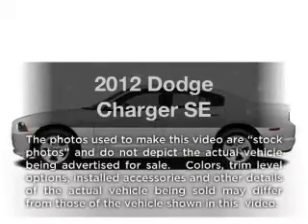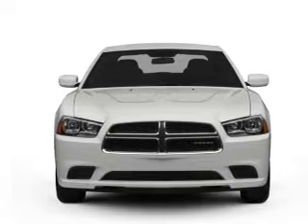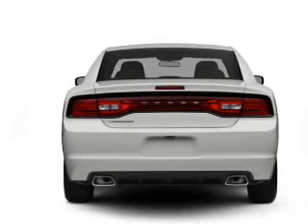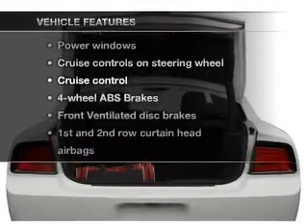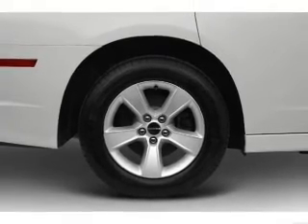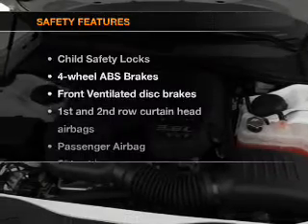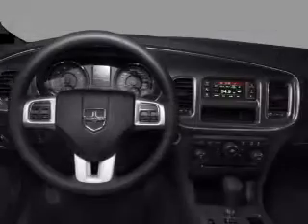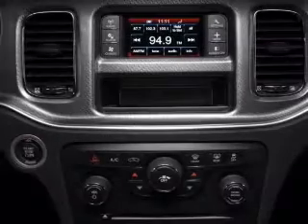2012 Dodge Charger - Schaumburg IL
Year: 2012
Make: Dodge
Model: Charger
Trim: SE
Engine: 3.6 liter 6 cylinder 24 valve
Transmission: Automatic
Color: Black
Mileage: 7
Address:
208 W Golf Rd